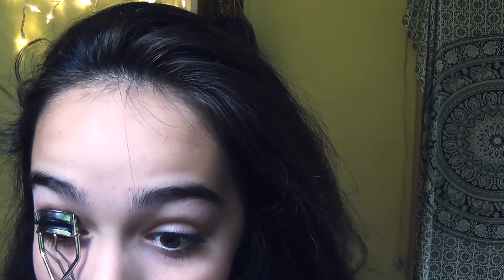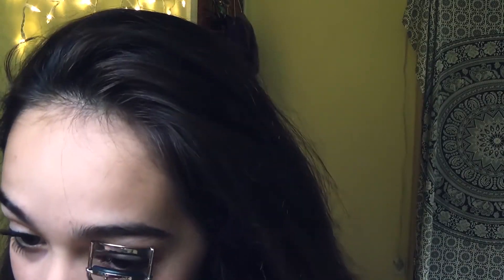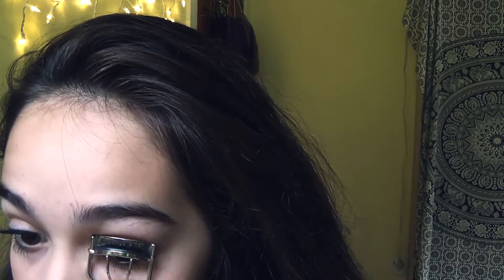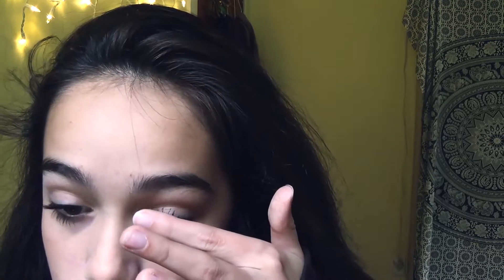5 MINUTE EVERYDAY MAKEUP ROUTINE! | iris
WHAT VIDEOS SHOULD I MAKE!?!?

 Instagram: @irisponsible_ OR @iristhecrafter (for crafty things)

Hope you all enjoyed my everyday makeup routine! Me attempting to be a tumblr girl tbh hahahahhahahhHAHAH alrighty get me to 500 subz k thnx

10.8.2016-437